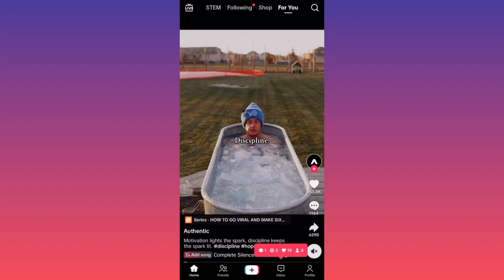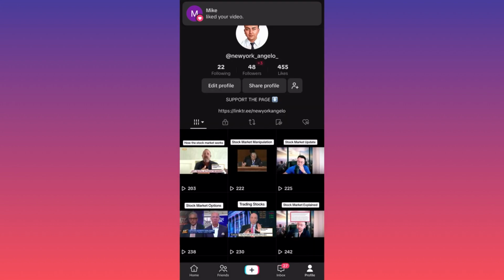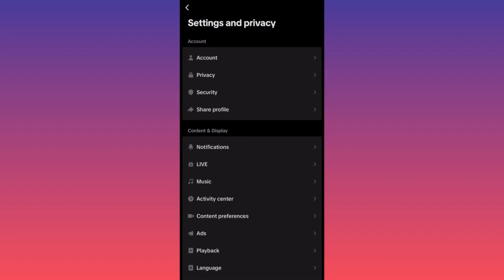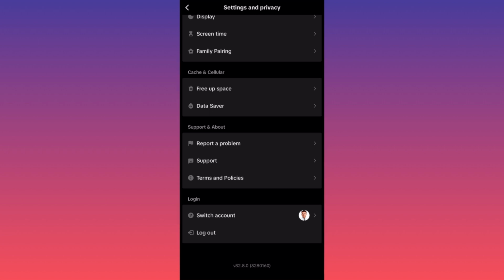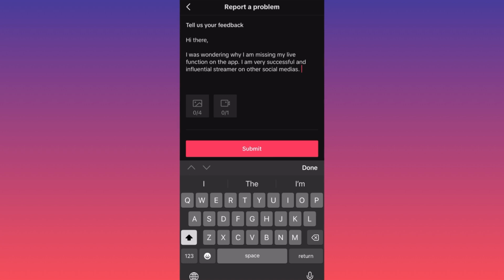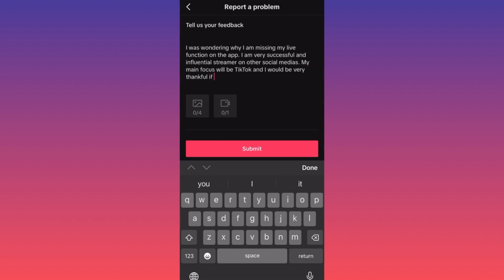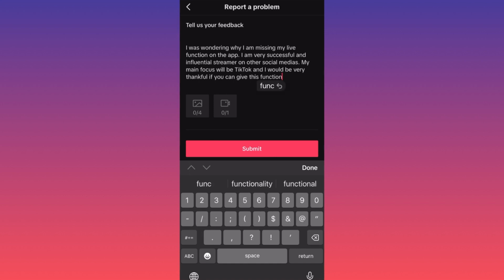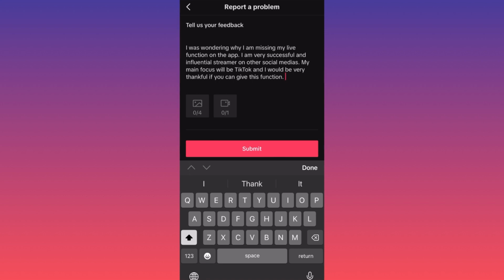How to go live on TikTok without 1000 followers in 2024 (Step by Step)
In this how to go live on tiktok without 1000 followers tutorial video you will learn how to go live on tiktok without 1000 followers and how to go live on tiktok without having 1000 followers.  In this tutorial video, you'll discover how to initiate a live session on TikTok without the requirement of having 1000 followers. The video provides insights and step-by-step instructions on how to go live on TikTok, bypassing the usual 1000 follower restriction.

📚Elon Musk's Secrets to Success:

📚Maximize Results with GPT-3: